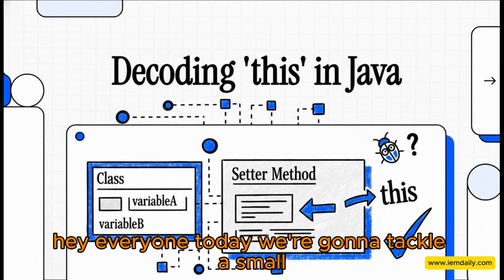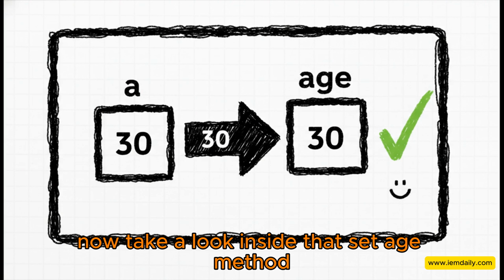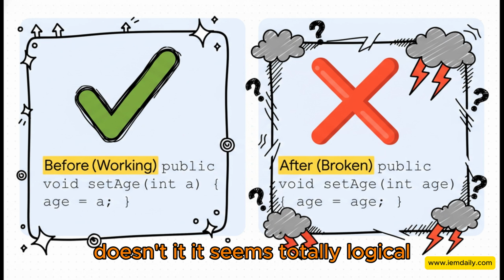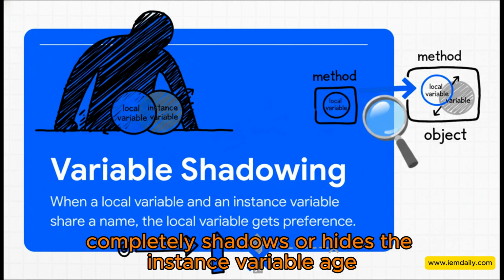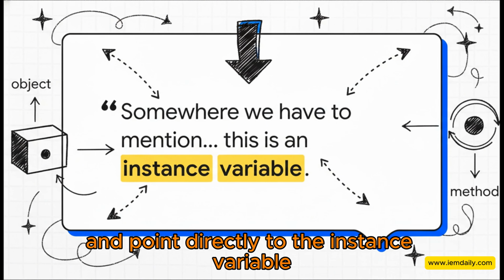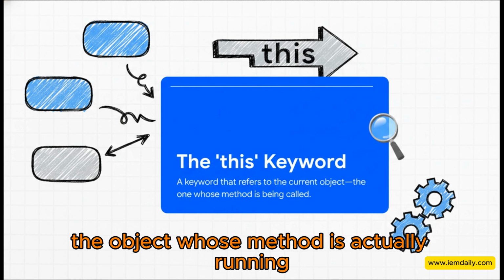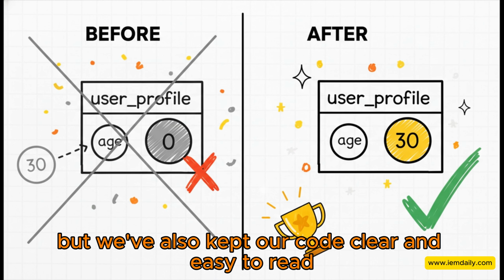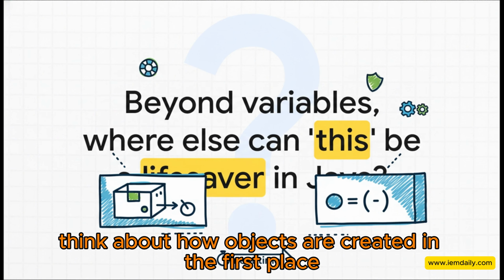45. Why Your Java Code Breaks When You Rename Variables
truggling to understand the this keyword in Java? If you have ever stared at your screen wondering why your instance variables aren't updating even though your code looks logical, you are in the right place.
In this video, we tackle a specific problem known as Variable Shadowing. We demonstrate how simply renaming a parameter to make it cleaner can accidentally cause Java to ignore your object's data completely.
In this lecture, we cover:
• The Problem: Why local parameters "shadow" (hide) instance variables when they share the same name.
• Memory Visualization: A deep dive into Stack vs. Heap memory to see exactly where your data is living and why the confusion happens.
• The Solution: How to use the this keyword as a reference to the current object, creating a bridge from the method on the stack back to the object on the heap.
• Best Practices: Writing professional, clean code using standard naming conventions.
Mastering this is a fundamental step toward writing professional Java code. Watch now to clear up the confusion once and for all!